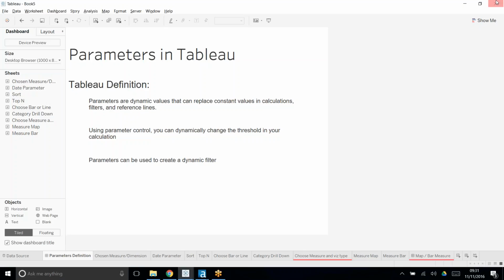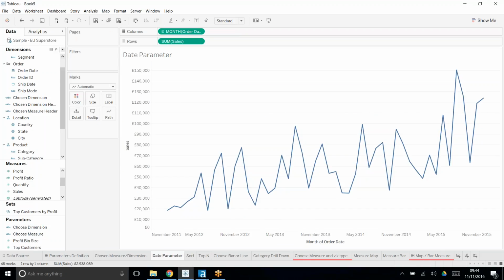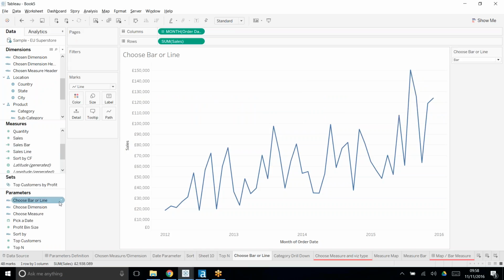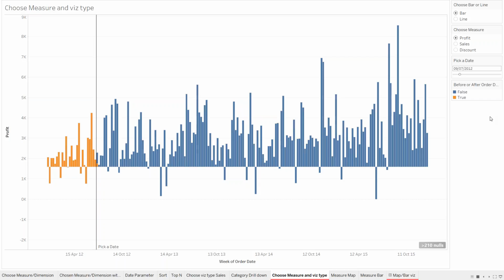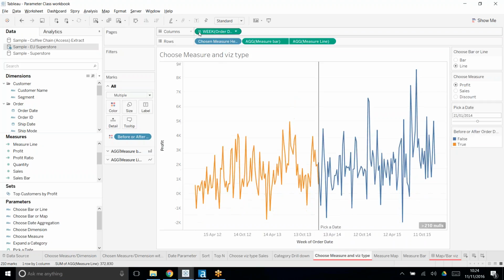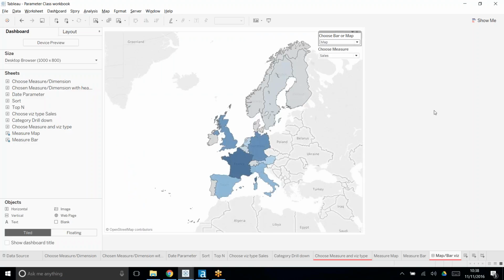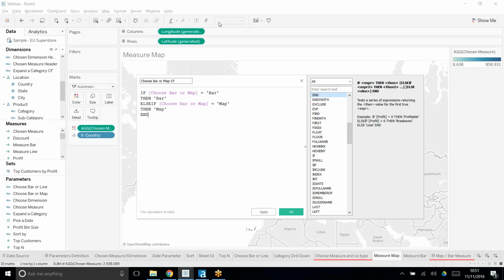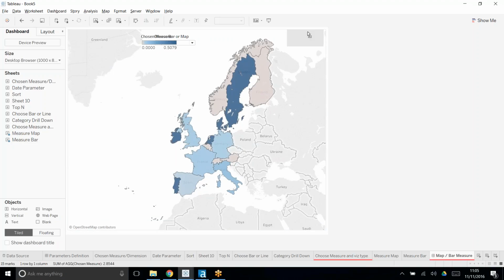Parameters in Tableau